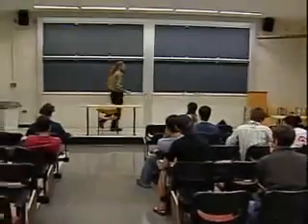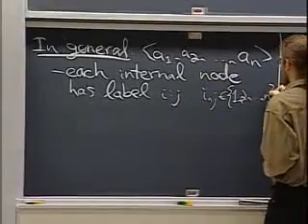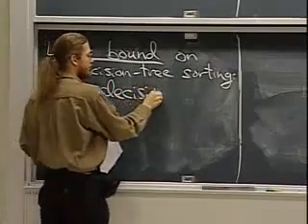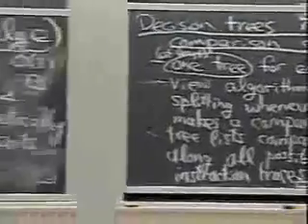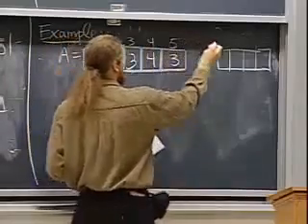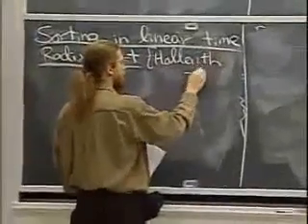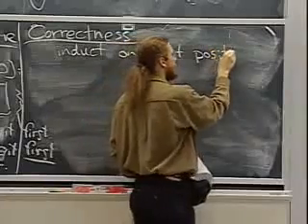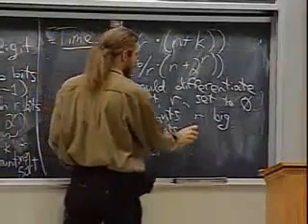Lecture 5 Introduction to Algorithms.mp4